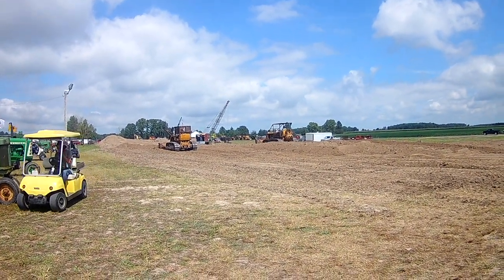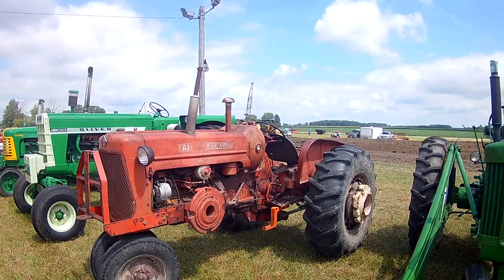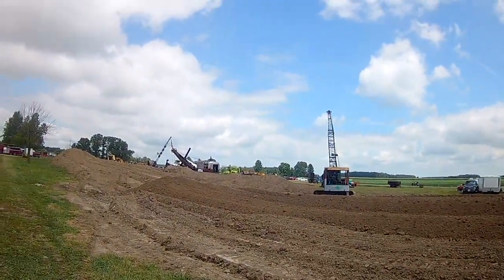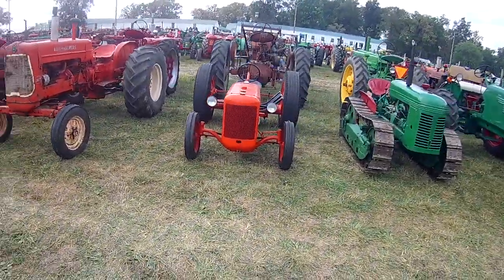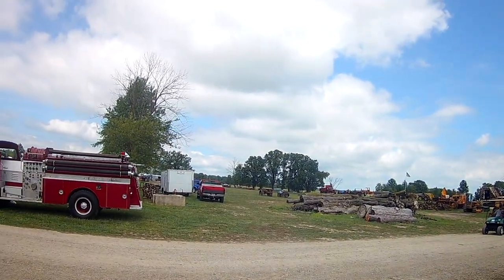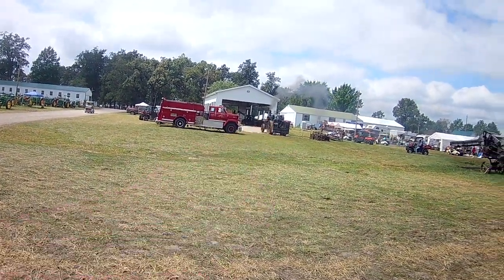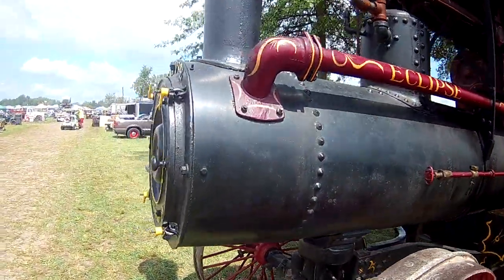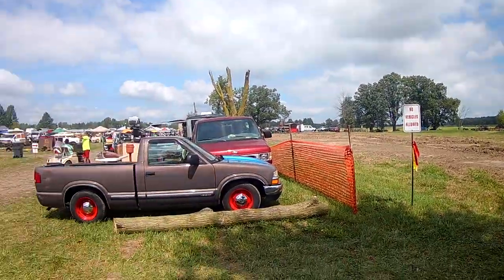Rippy Tri State Gas Engine Tractor Show